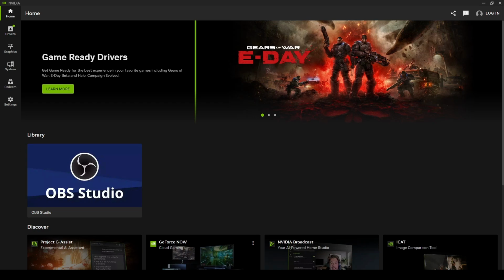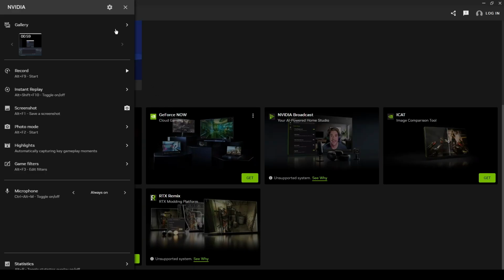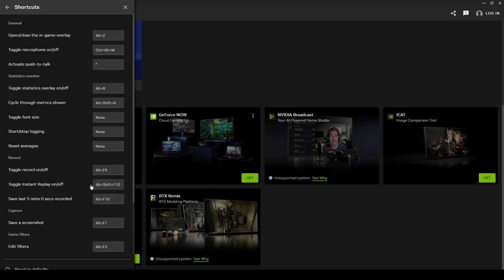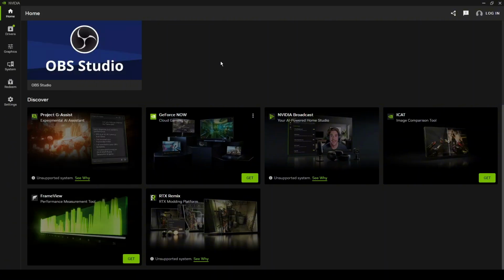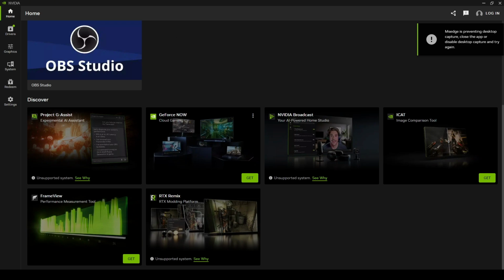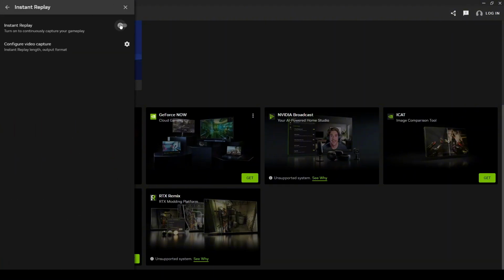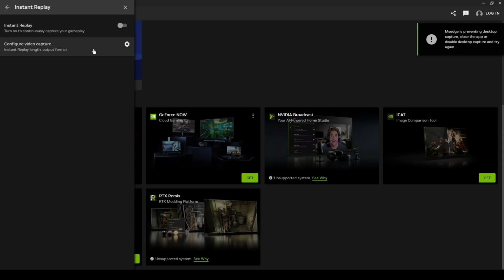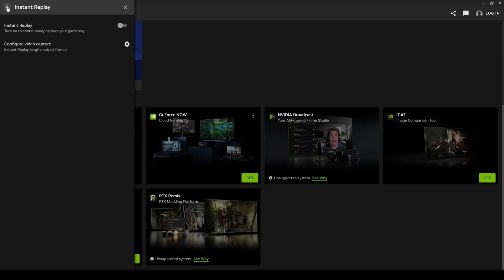How to Turn Instant Replay On or Off in Nvidia Overlay (2026)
Hey friends, in today's short video I'm going to show you exactly how to toggle Instant Replay in the Nvidia overlay — how to use the shortcut, how Instant Replay actually works and why leaving it on permanently can affect performance on some systems.